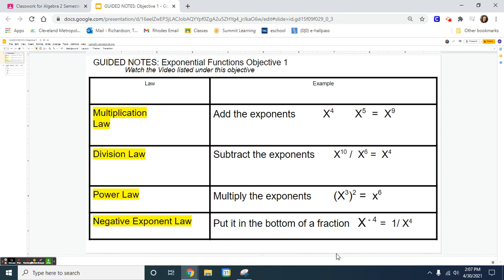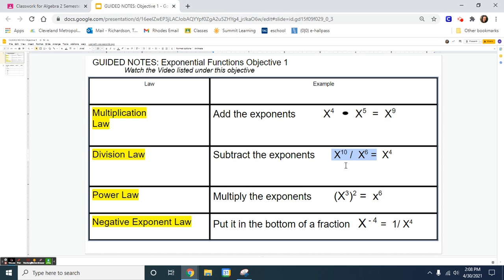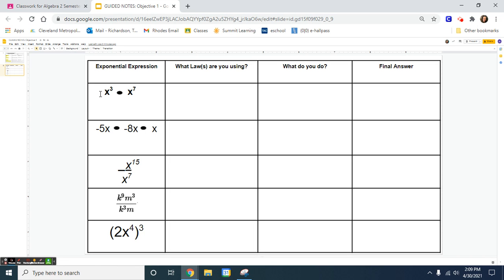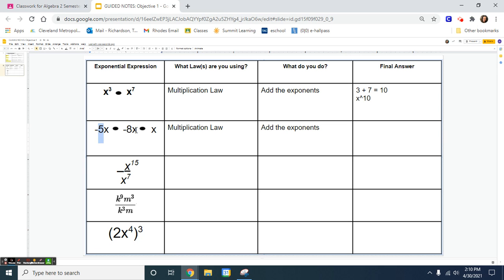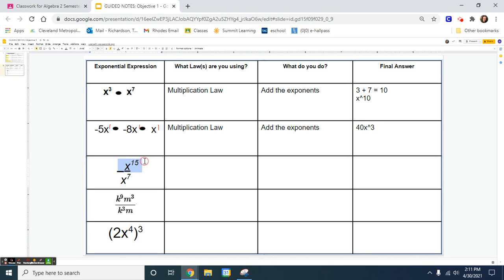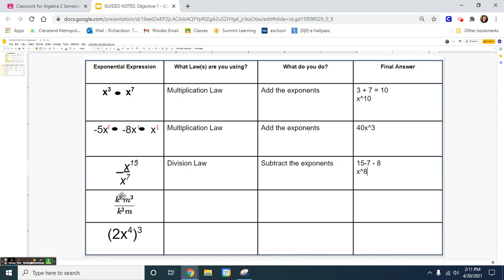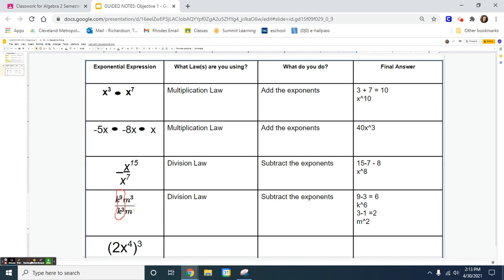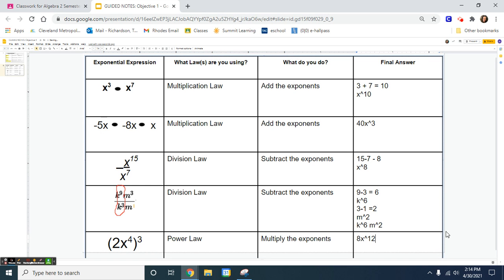Exponential Functions Objective 1: Credit Recovery